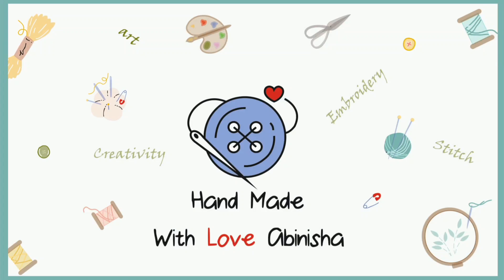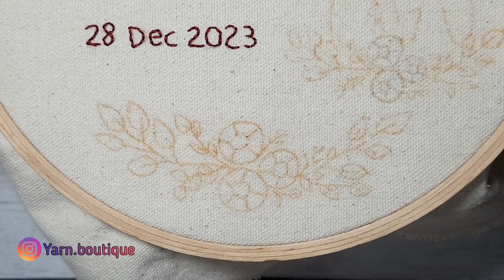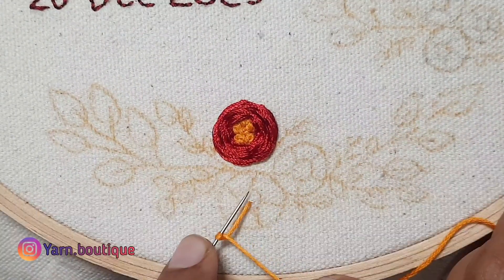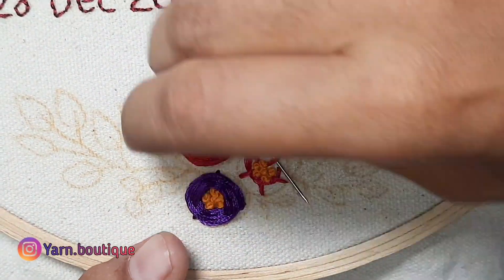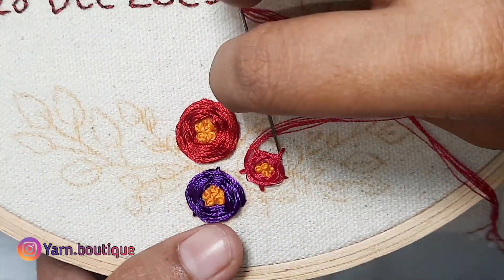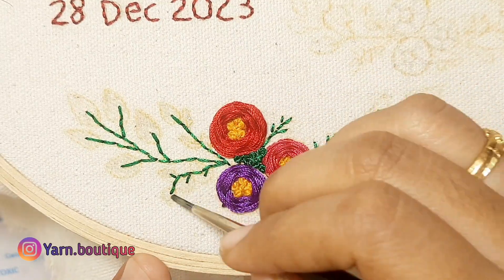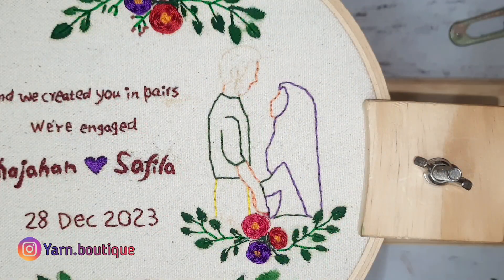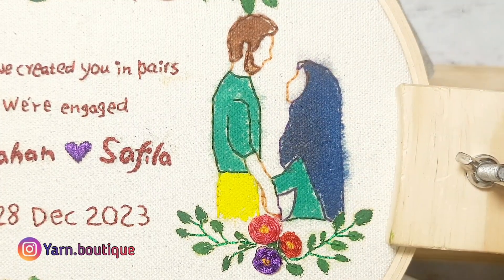silk thread embroidery hoop art watercolor | Engagement hoop art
silk thread embroidery hoop art with water color